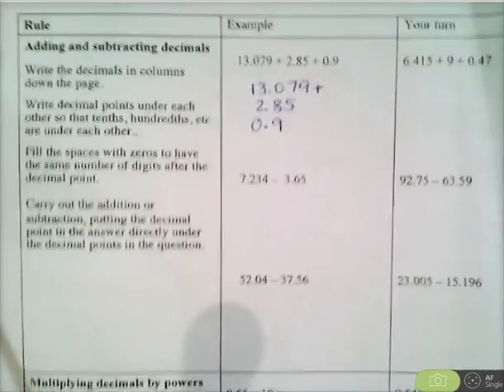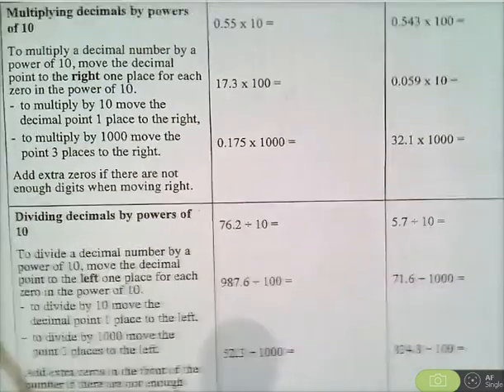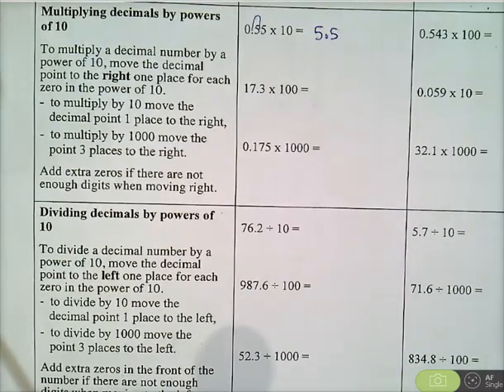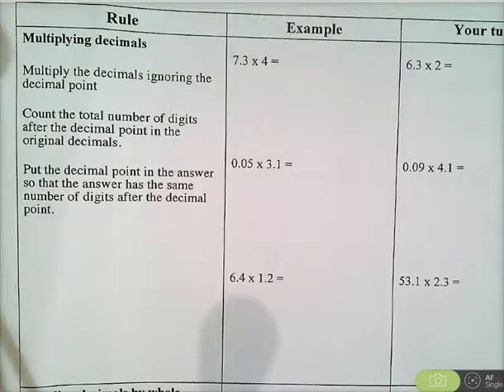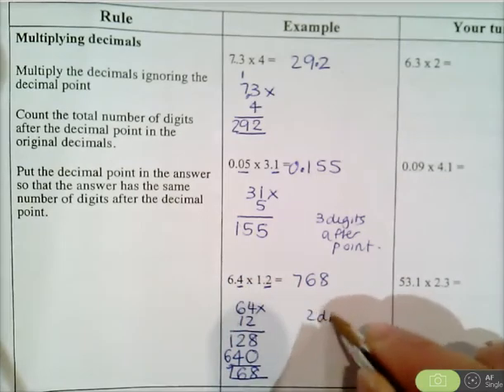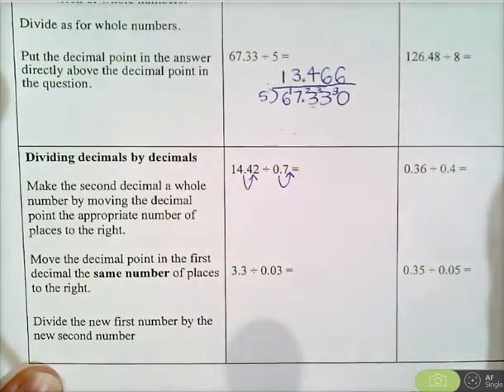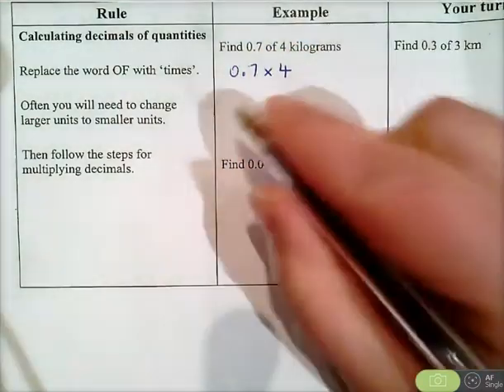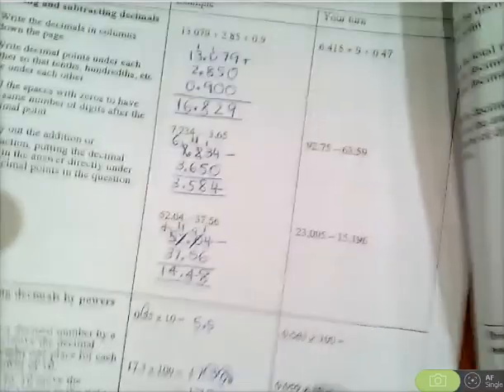Revision Computation with Decimals